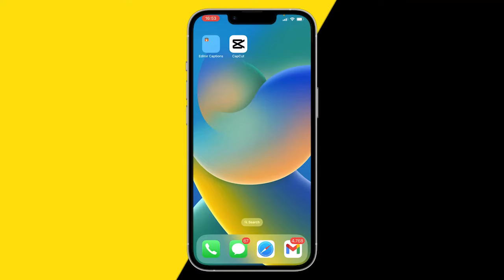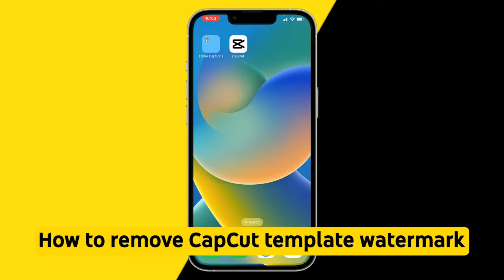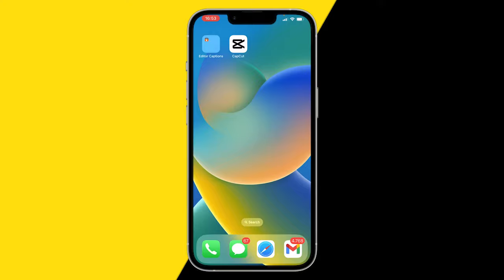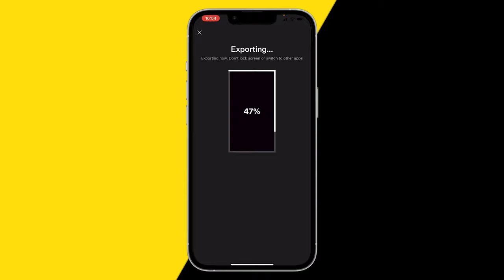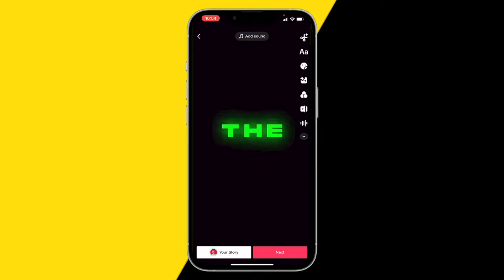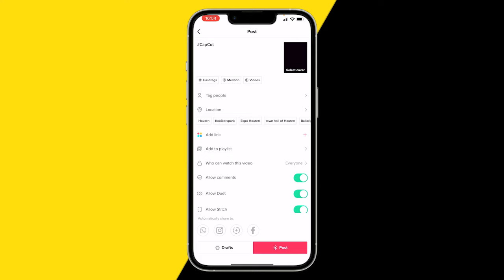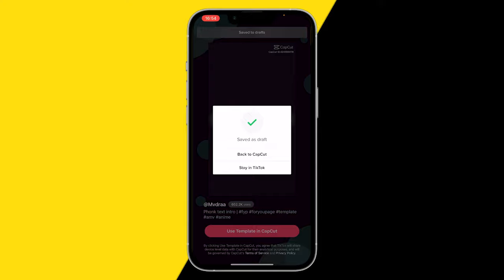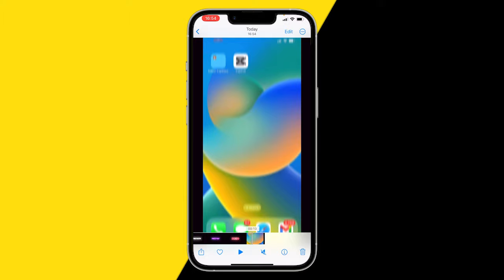How To Remove CapCut Template Watermark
How To Remove CapCut Template Watermark - Full Tutorial